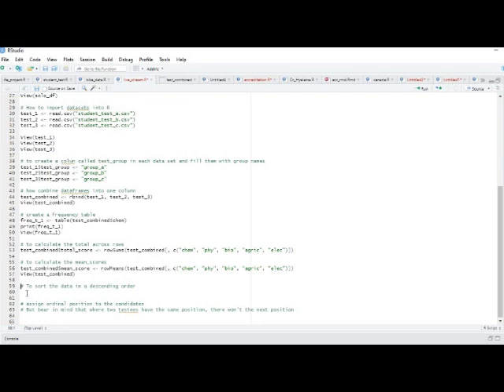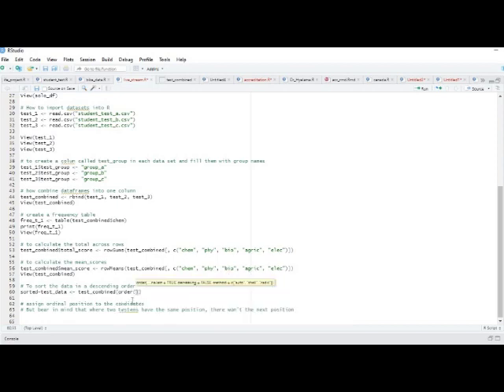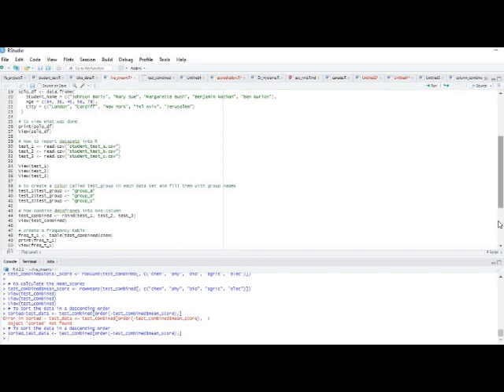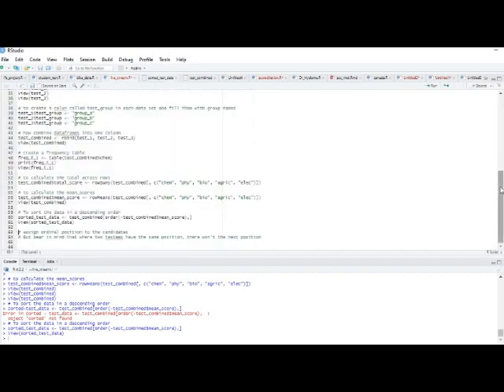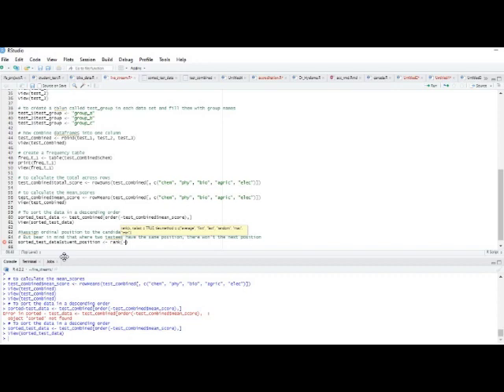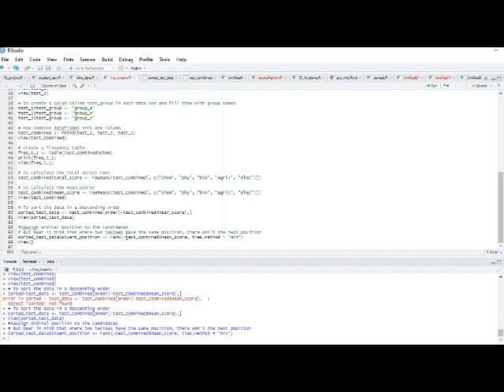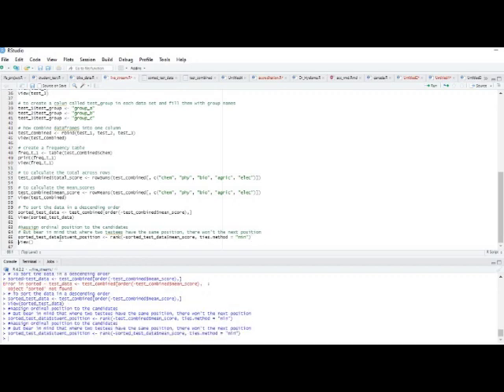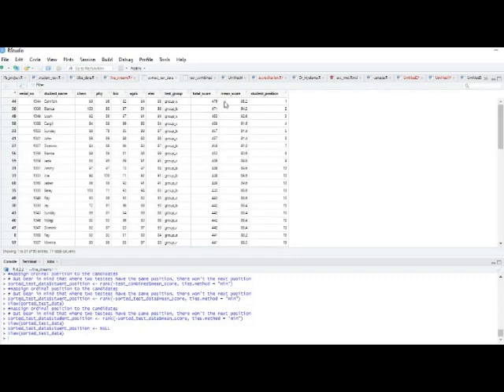HOW TO SORT AND RANK A DATA FRAME USING A SPECIFIED COLUMN IN RSTUDIO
Embark on a data adventure with me in my latest YouTube video, "How to Sort and Rank a Data Frame Using a Specified Column in RStudio." 📊💻 Let's add some magic to your data manipulation skills as we delve into the art of sorting and ranking with precision in RStudio. I've crafted this tutorial with simplicity in mind, ensuring that whether you're a seasoned coder or just starting out, you'll leave with the confidence to organize your data like a pro. Join me on this journey of empowering your data storytelling! 🚀